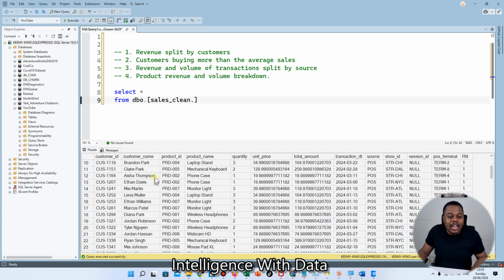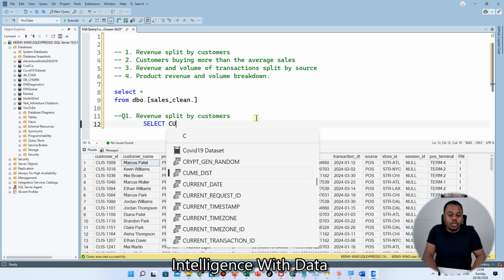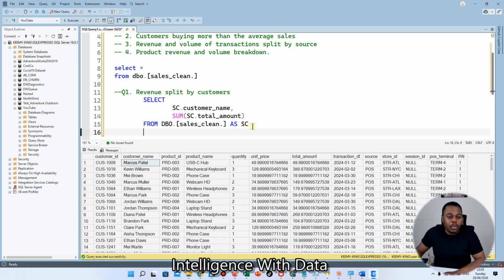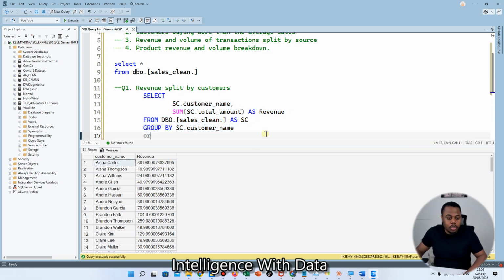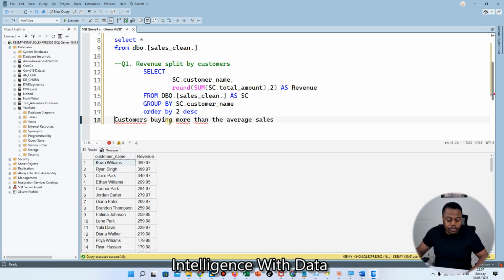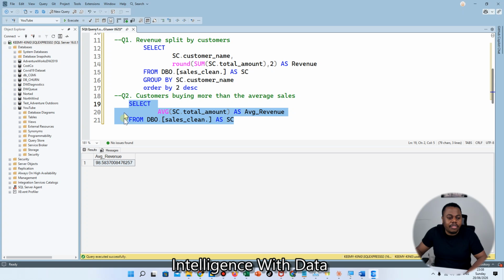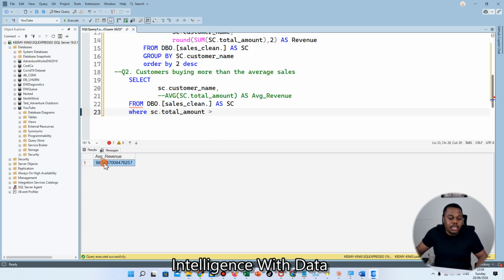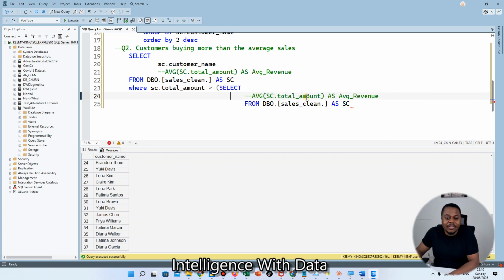EXPLORATORY DATA ANALYSIS USING SQL PART 1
🚀 Want to learn how professional Data Analysts explore data using SQL?

In this video, you'll learn the fundamentals of Exploratory Data Analysis (EDA) using SQL—one of the most important skills every aspiring Data Analyst, Business Analyst, Data Engineer, and SQL Developer should master.

Whether you're preparing data for Power BI dashboards, Excel reports, machine learning projects, or business reporting, this tutorial will show you how to understand your data before building insights.

✅ Topics Covered:

Counting records
Identifying unique values
Finding missing data
Detecting duplicate records
Summary statistics
Minimum & Maximum values
Average calculations
Frequency analysis
Data distributions
Answering business questions with SQL

By the end of this tutorial, you'll be able to:
✔ Understand any new dataset with confidence
✔ Explore data using SQL queries
✔ Identify data quality issues
✔ Generate meaningful business insights
✔ Prepare datasets for reporting and analytics
✔ Build a strong foundation for advanced SQL analysis

🎯 Perfect for:

Data Analysts
Business Analysts
Power BI Developers
Excel Users Learning SQL